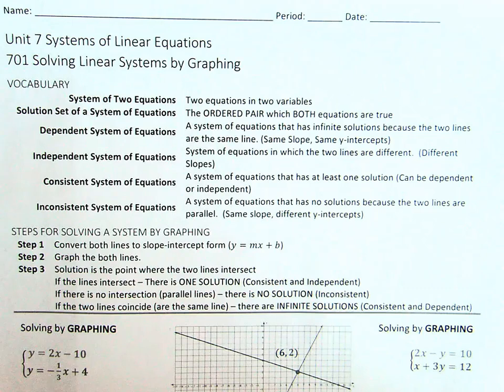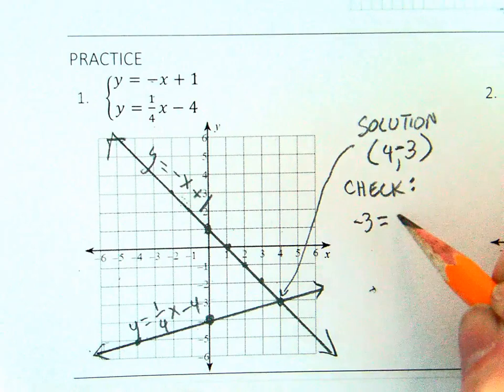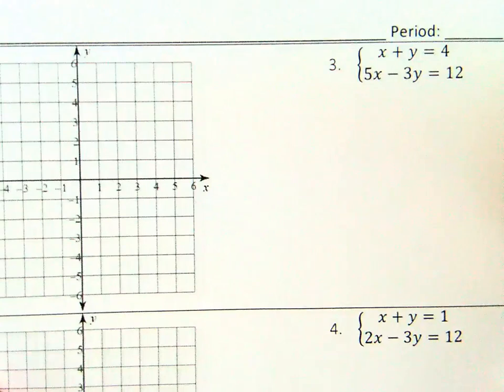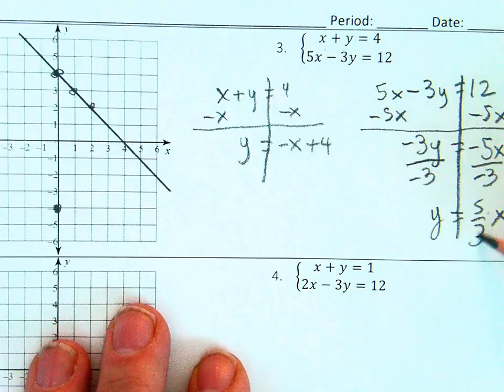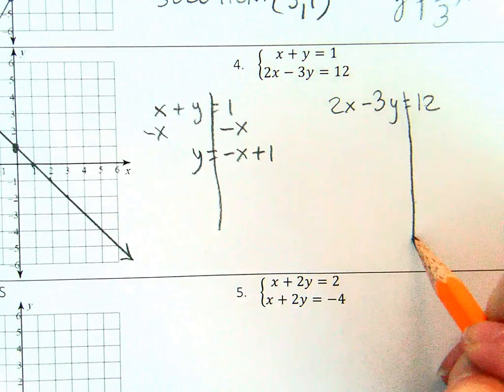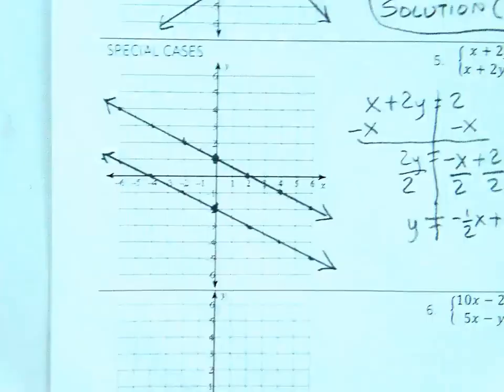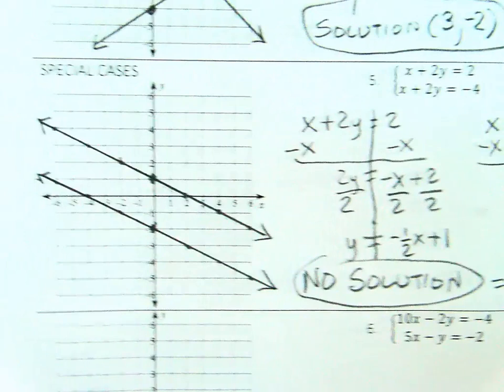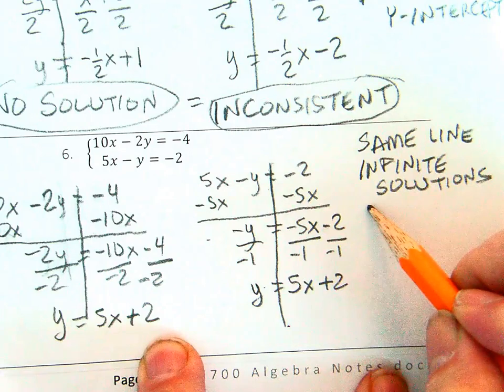701 Solving Systems of Equations by Graphing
You may download the notes shown in this video from my